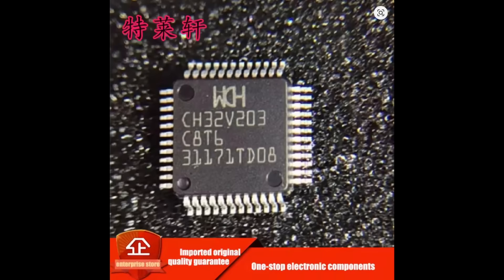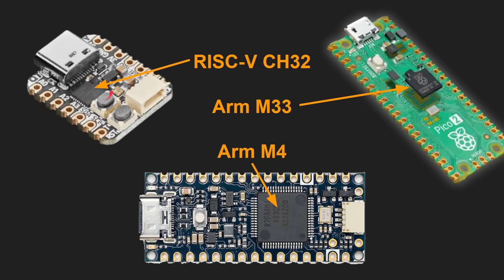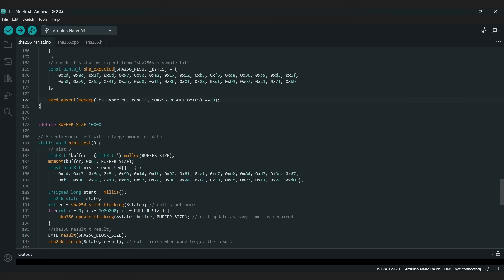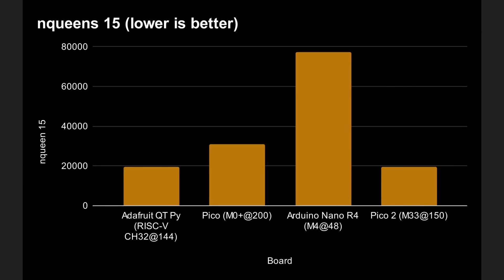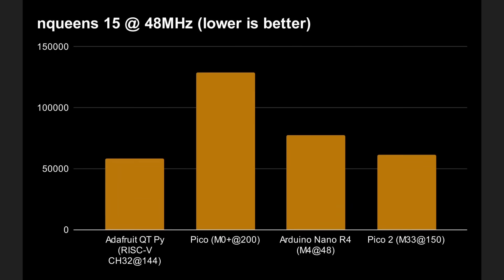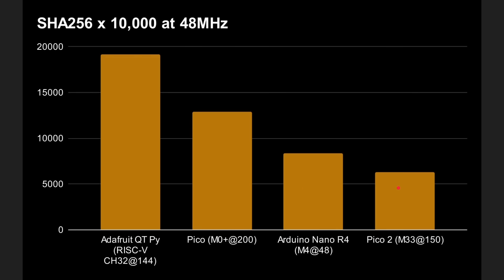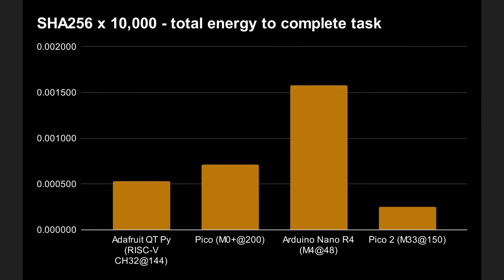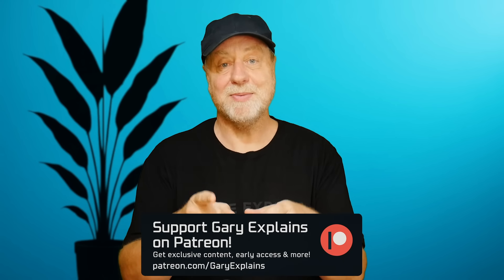RISC-V CH32 vs ARM Cortex: Who Wins in Speed & Power?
In this video, I put the RISC-V CH32 microcontroller head-to-head against several different ARM Cortex CPU cores to see which delivers the best performance and power efficiency. I compare the Adafruit QT Py CH32V203 with both versions of the Raspberry Pi Pico and the new Arduino Nano R4.